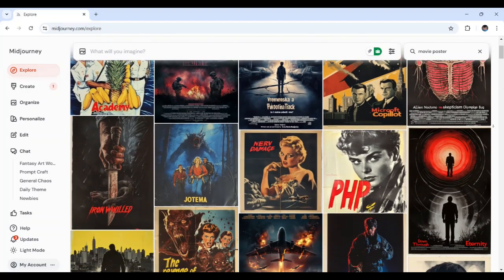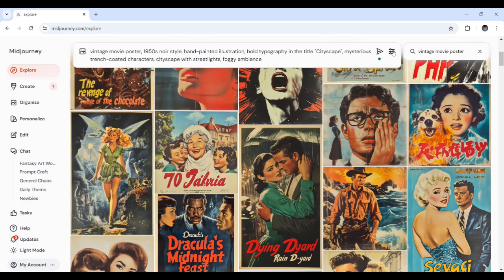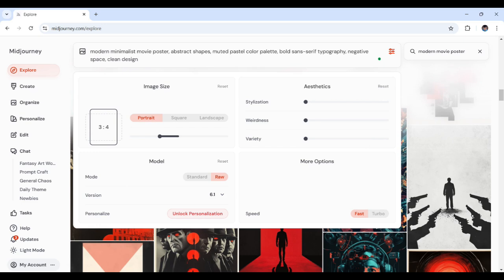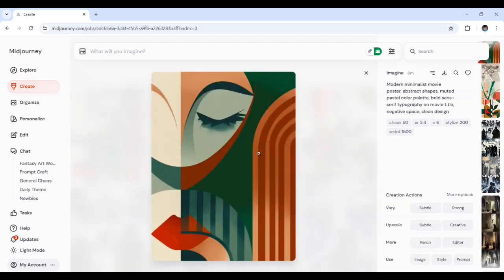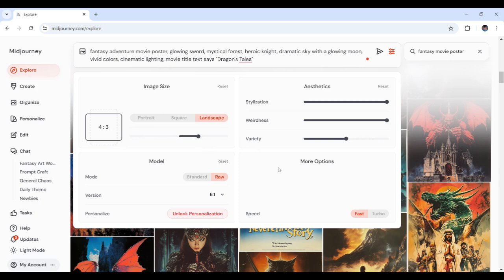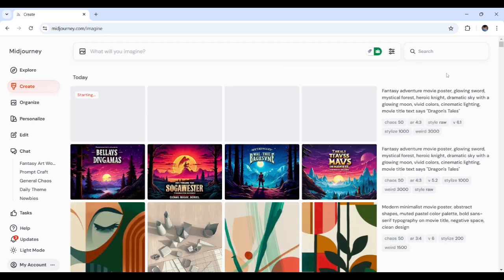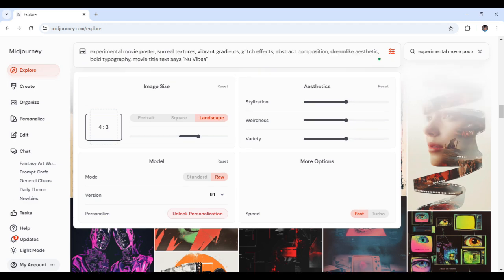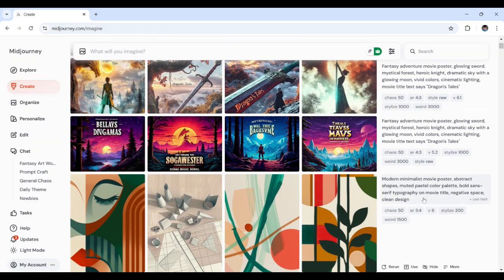I Tried Midjourney for Movie Posters and Got AMAZING Results!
Dive into the world of cinematic art with this step-by-step guide to creating stunning movie posters using Midjourney! Whether you’re inspired by classic vintage aesthetics or sleek modern designs, this tutorial will show you how to generate unique poster concepts that capture the essence of any film. Perfect for filmmakers, graphic designers, or anyone looking to explore creative possibilities. Get ready to transform your ideas into eye-catching visuals with ease!

Timestamps:
00:00 - Intro
00:32 - Emulating the Vintage Aesthetic
03:05 - Minimalist Modern Posters
06:46 - Fantasy Adventure Posters
10:43 - Abstract and Experimental Posters

Prompts Used:
Emulating the Vintage Aesthetic
vintage movie poster, 1950s noir style, hand-painted illustration, bold typography in the title "Cityscape", mysterious trench-coated characters, cityscape with streetlights, foggy ambiance

Minimalist Modern Posters
modern minimalist movie poster, abstract shapes, muted pastel color palette, bold sans-serif typography, negative space, clean design

Fantasy Adventure Posters
fantasy adventure movie poster, glowing sword, mystical forest, heroic knight, dramatic sky with a glowing moon, vivid colors, cinematic lighting, movie title text says "Dragon's Tales"

Abstract and Experimental Posters
experimental movie poster, surreal textures, vibrant gradients, glitch effects, abstract composition, dreamlike aesthetic, bold typography, movie title text says "Nu Vibes"